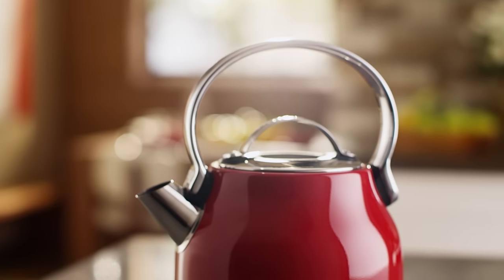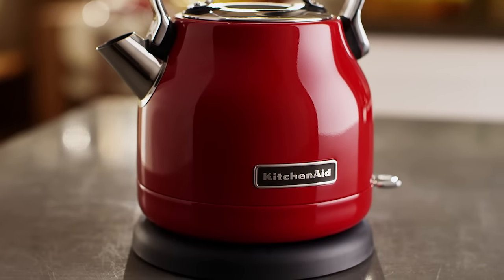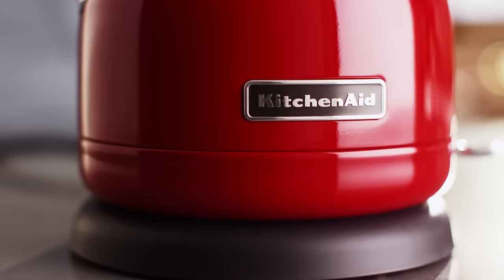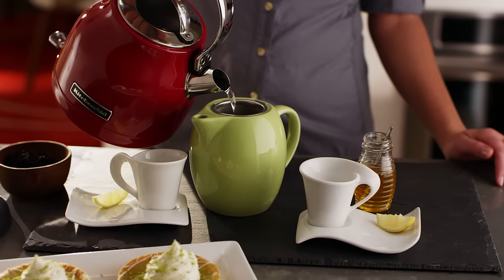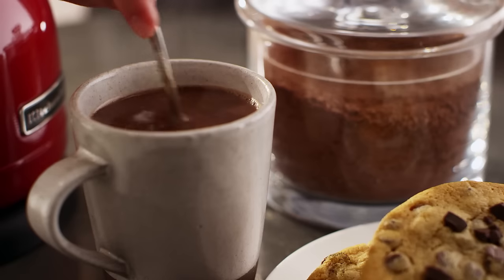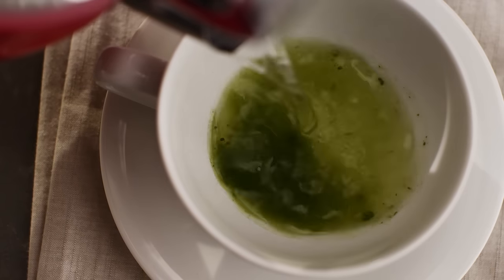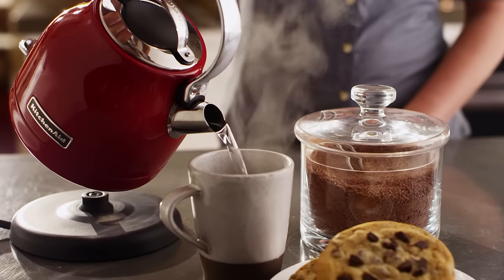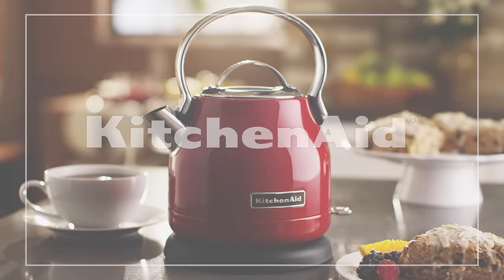Electric Kettle | KitchenAid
The KitchenAid® Electric kettle quickly and quietly brings water to a boil in minutes right at your countertop, desk or office. With a 5 cup capacity and removable base, it’s stylish and convenient.